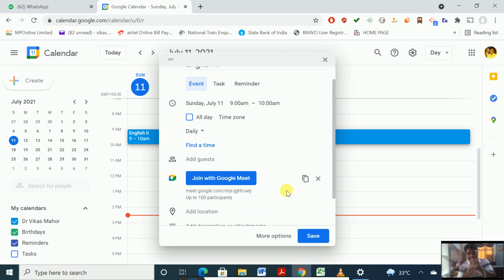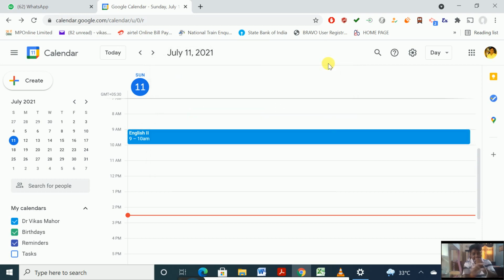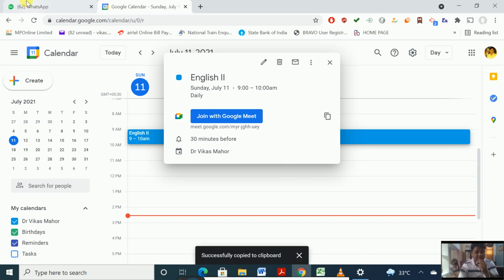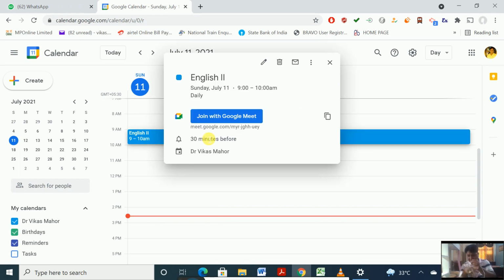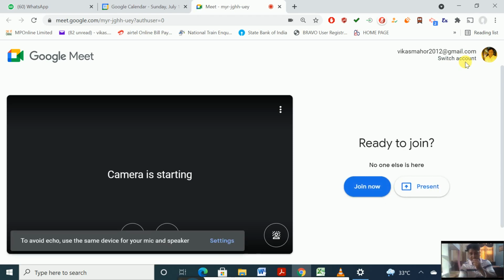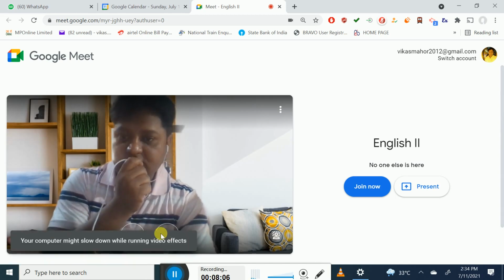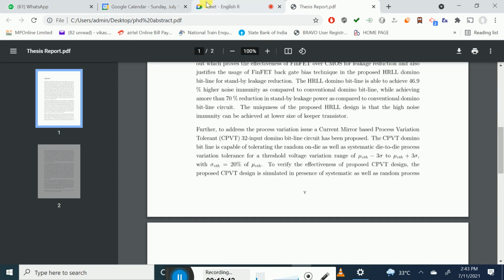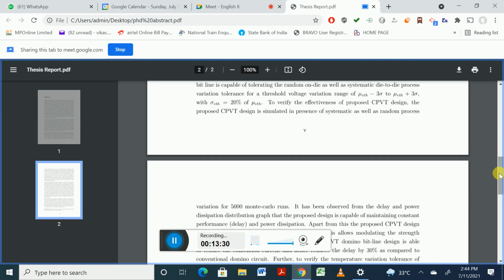Using Google Meet for Teachers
Google Meet for Teachers
Digital class
meet classroom